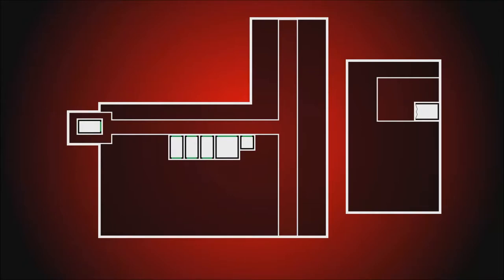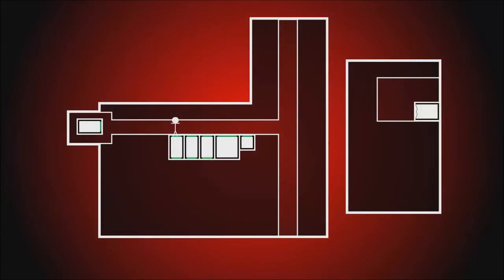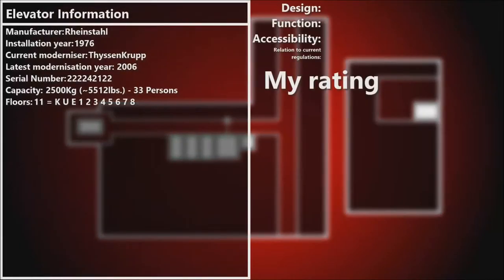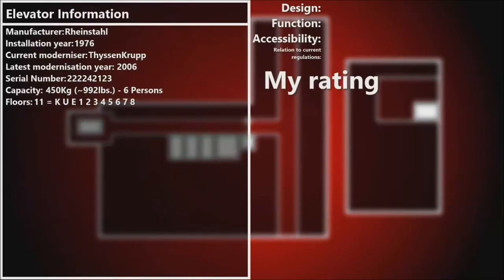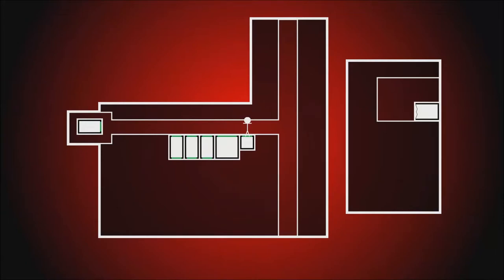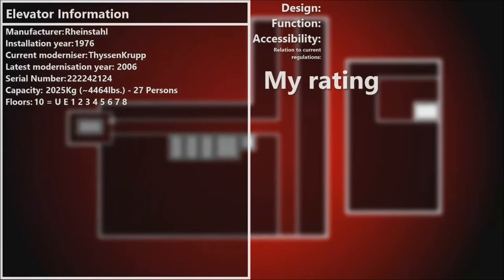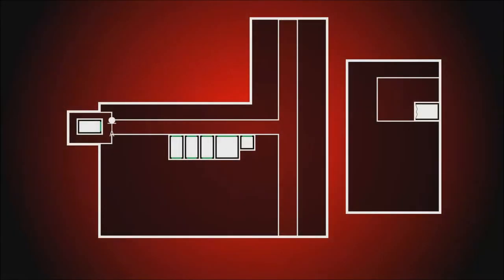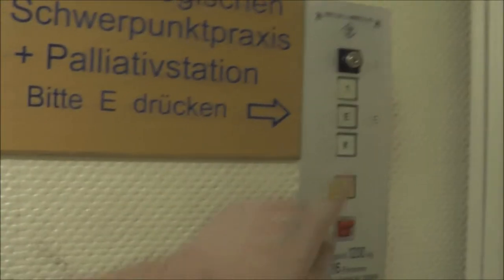Tours of the elevators @ St Josef Hospital in Troisdorf